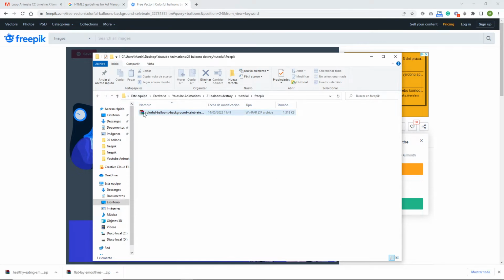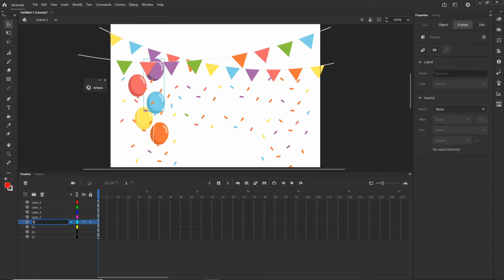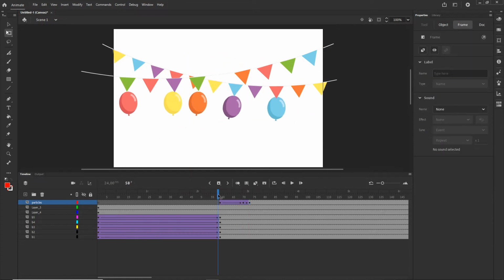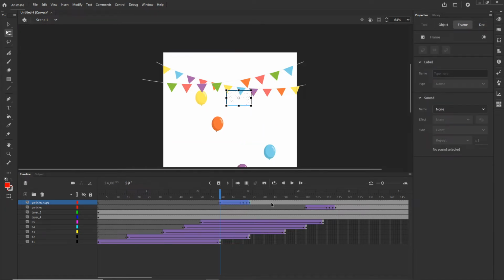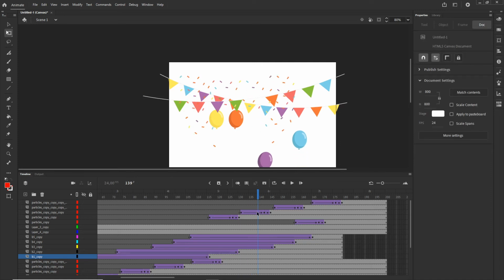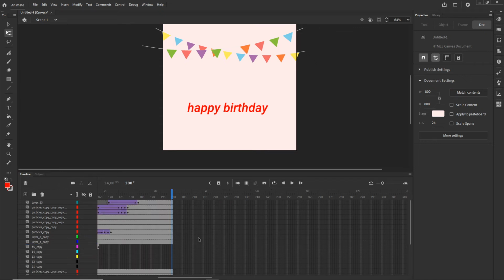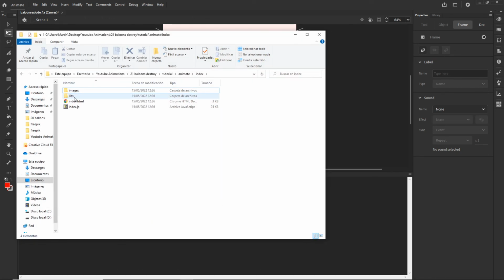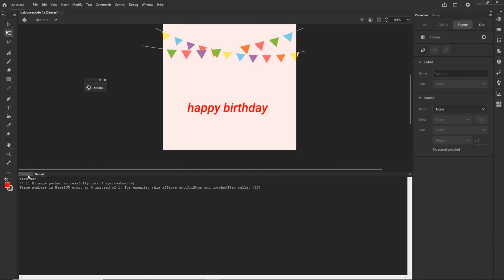ADOOBE ANIMATE CC TUTROIAL - POP BALLOONS HTML5 BANNER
hello and welcome to this tutorial.
here are the links :
freepik :